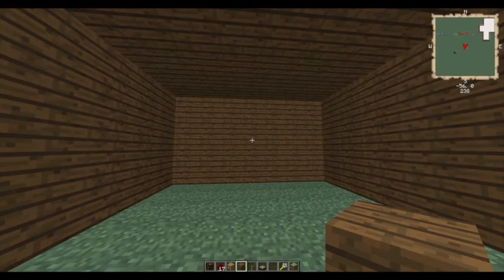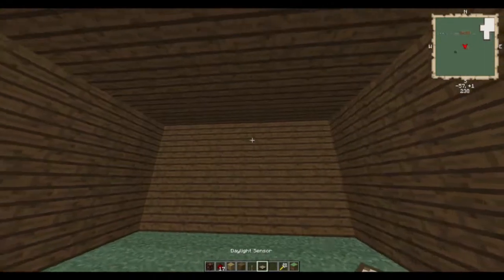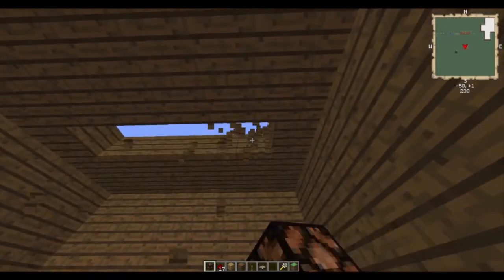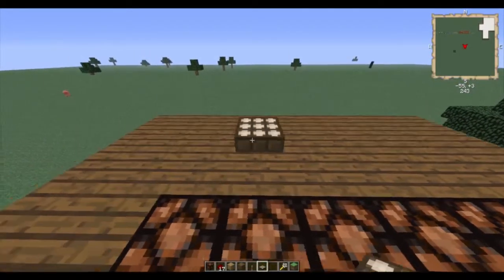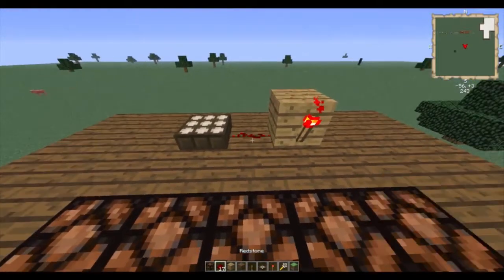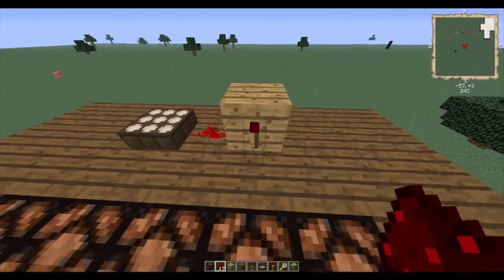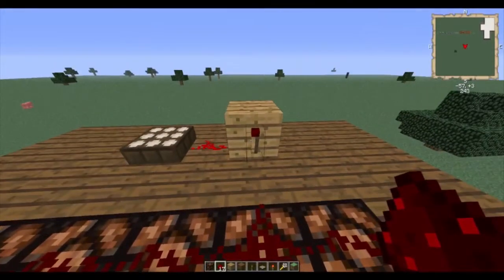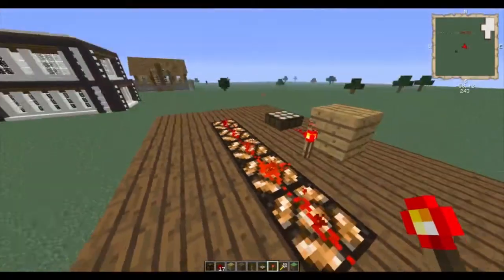Redstone Fridays Episode 4: Daylight Panel Lighting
Featuring: Lonewolf Ant Stefan